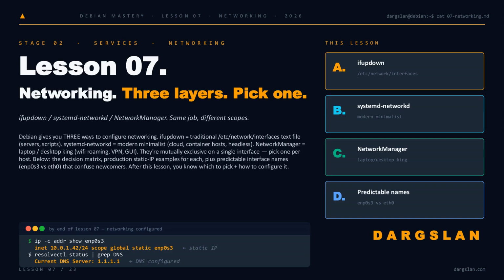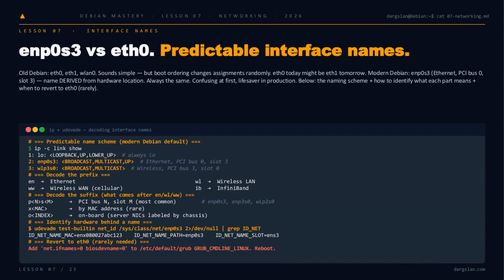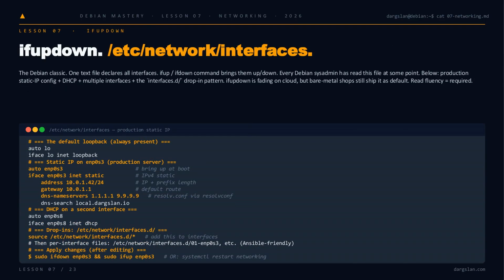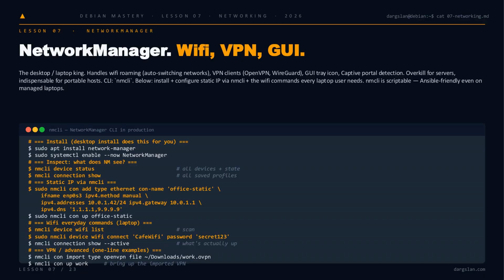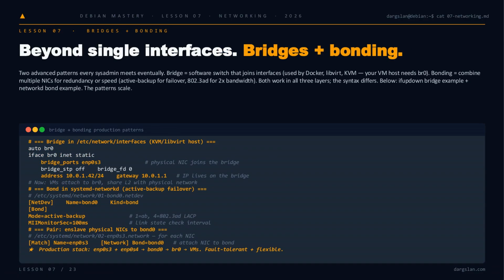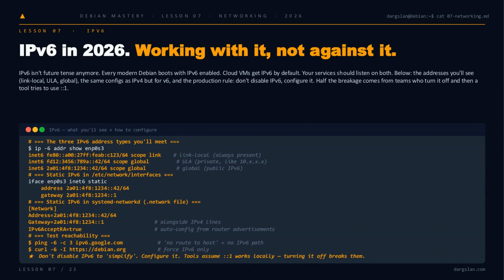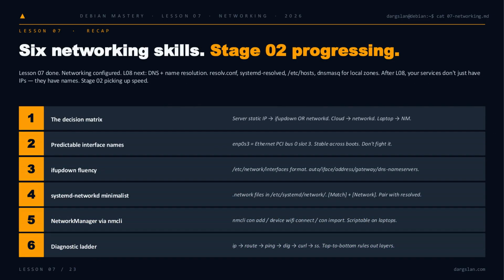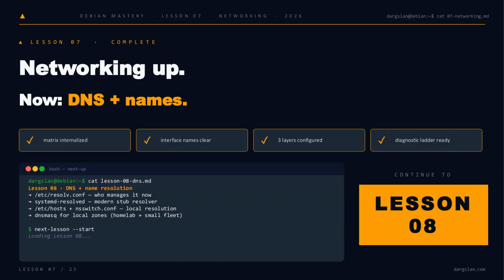Lesson 07 — nginx with Modern TLS - Reverse proxy HTTP→HTTPS · HSTS · Let's Encrypt - modern ciphers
nginx as the universal reverse proxy. Install, configure, deploy modern TLS (Let's Encrypt + auto-renew), redirect HTTP→HTTPS, HSTS preload, modern cipher suites (no TLSv1.0/1.1, no weak ciphers), security headers (CSP, X-Frame-Options). The patterns that score A+ on SSL Labs.

Reverse proxy config · Let's Encrypt automation · HSTS + preload · Modern ciphers · Security headers · ALPN/HTTP2